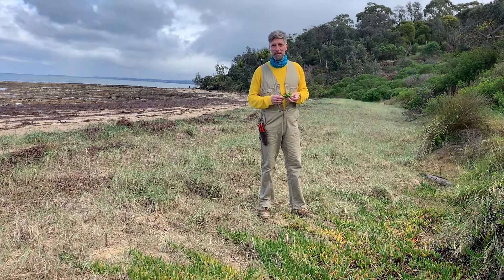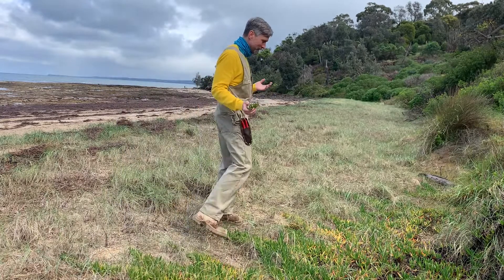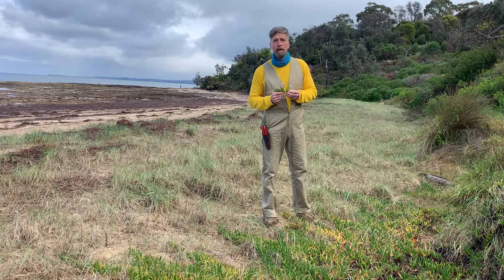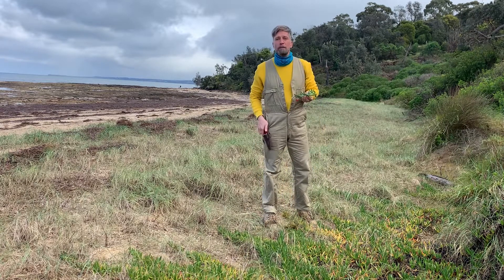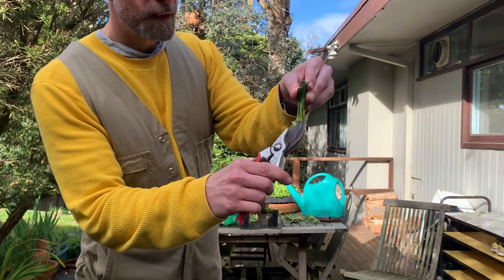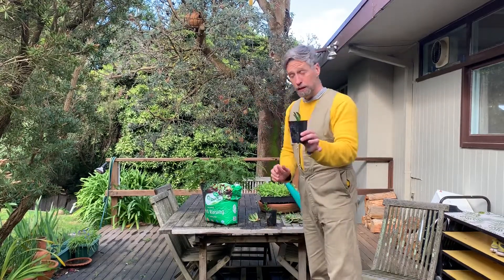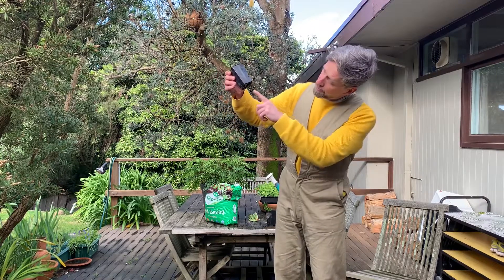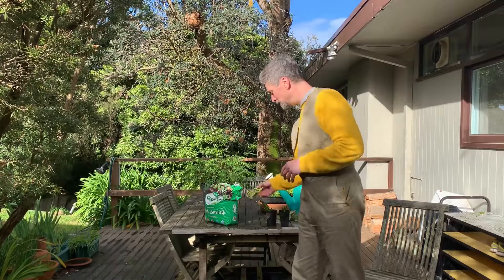#12 How to clone pig face (plant)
I am impatient. After such a long stretch of being inside I can not wait to go outside and enjoy the fresh air and nature outside my window. I can see the first signs of spring through that window. Native birds like the beautiful black raven, the jolly wattlebird and our laughing kookaburras are building nests for the eggs they will soon lay, whilst honey bees are taking nectar and pollen from the bright yellow wattles that are blooming everywhere.

After a long winter, it’s time to grow some plants. But how, you may ask? Seeds will take too long with spring starting just next week, and all the nurseries are still closed. But there is another way: did you know that many plants can be cloned by taking a simple cutting? I am going to show you how! For my cloning experiment, I have chosen a very special plant with a very funny name: pig face!

Pig face is native to Australia and that means it is well adapted to our environment and weather. It is very hardy and can withstand our harsh sun and little rain over summer without any trouble. But there’s more! Pig face is edible and in late summer it bears sweet fruit and when the petals have dropped from it, the pulp and seeds can be sucked out, tasting a bit like salty apple. Aboriginal people have long used the leaves as a salty side dish to cooked meats. The juice from the leaves can also be used to relieve insect bites.

Sounds amazing? I know! So let’s get started, first we need to watch Mr Beck's video to find out what pig face looks like. Then we need to go for a walk and try to spot some. If you can’t find pig face, you can use another plant from the ‘succulent’ family. If you spot the plant you want in someone's garden, write them a note to ask them if you can take a small cutting, about 10 cm off the tip. It will not hurt the plant and it will regrow quickly. Everything else you need to know will be explained in the video.

Activity:

Find an old planting pot with holes in the bottom, some soil and a small cutting of a pig face plant or other succulent. Watch the video and make your own very first clone!

Inquiry Question:

Grade Prep: It’s about to get into spring and we are looking forward to the warmer weather. Can you describe how things are changing outside?

Grade 1 and 2:

It is nearly spring and many animals are starting to breed and plants are starting to grow. Can you name a few?

Grade 3: Australia is the driest place on earth. Can you think of ways how native Australian plants have adapted to our climate?

Grade 4: When John Batman’s party landed in Victoria in June 1835, the explorers took sketches of aboriginal women on extensives terraced farms cultivating yam daisy tubers, one of the staples of aboriginal diet back in those days.
What impression does this scenery of aboriginal culture give you?
What could you have learned from the women?

Grade 5/6: Imagine you want to start a business selling native Australian food plants unique to this continent and cultivated by aboriginal Australians as far back as 60.000 years.
They have unique flavours and are found nowhere else in the world.
How would you market them to your customers?
You choose to sell pig face to kickstart your business. How would you grow your product time and cost efficiently? Provide at least three reasons why you choose this way of cultivation.